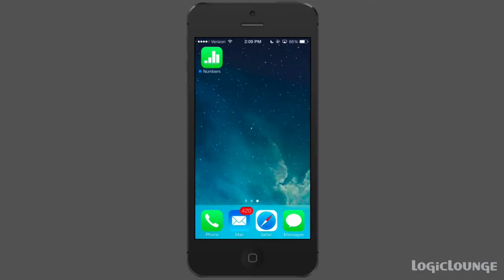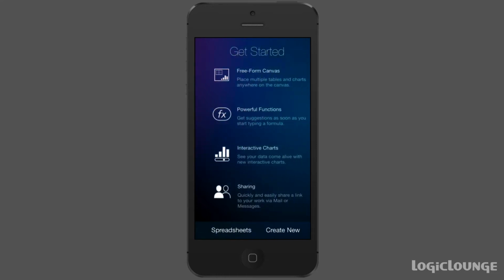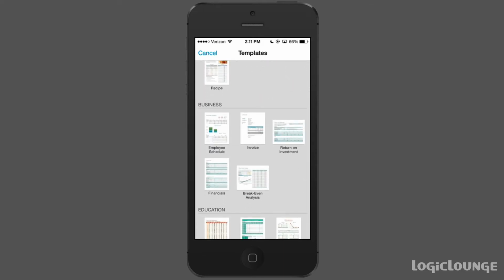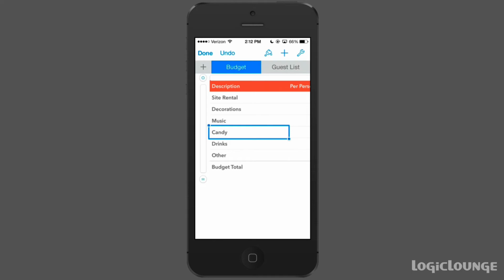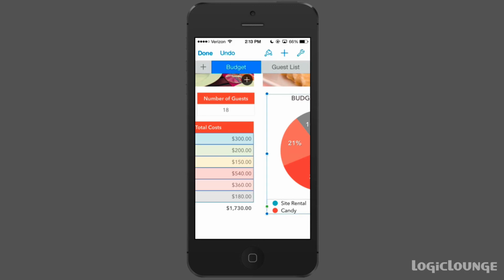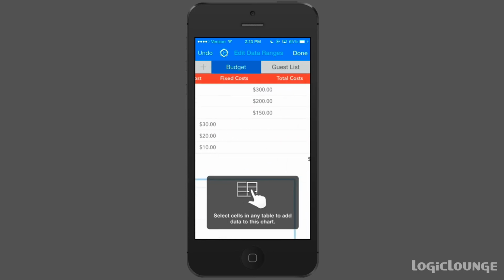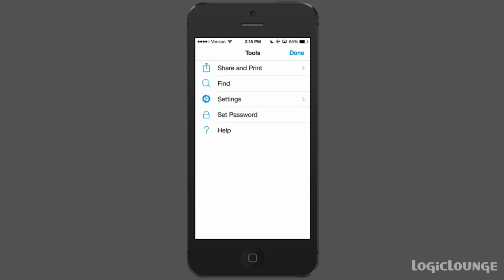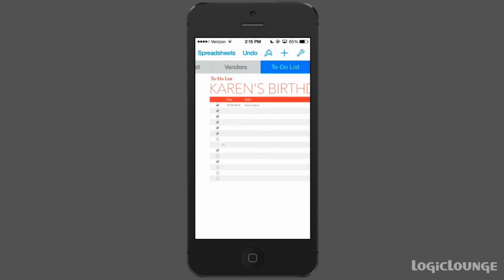Hands On: Apple - iWork for iOS - Numbers (on iOS 7)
iOS now has newly updated iWork apps, let's take a look!

SOCIAL